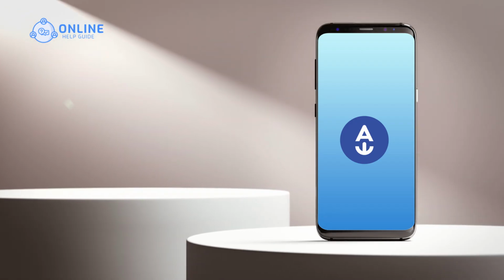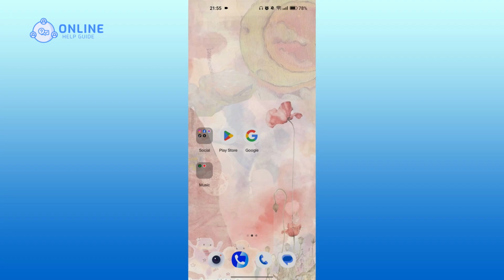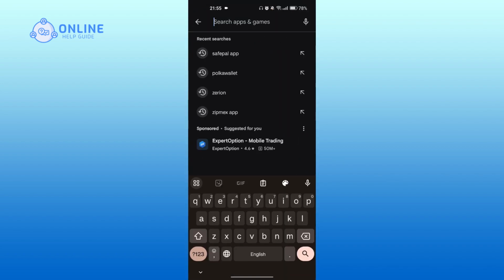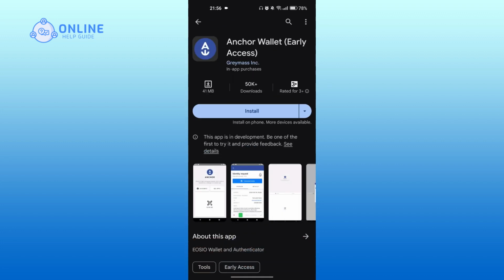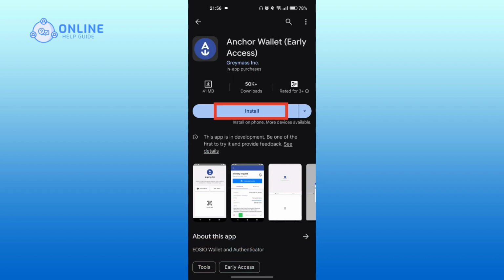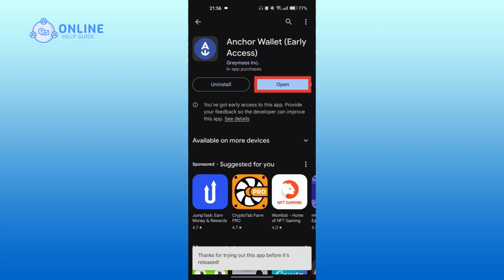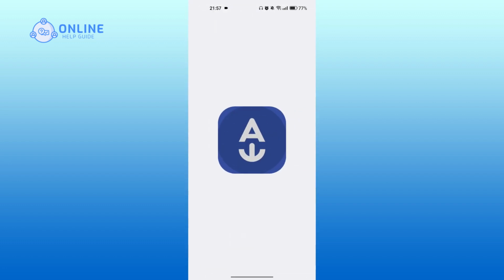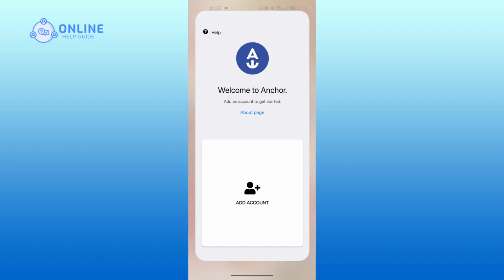How to Download & Install Anchor Wallet App? 2024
Open your device's Play Store.
Tap the search bar at the top.
Next, enter "Anchor Wallet."
This is the app that we will be downloading.
Simply tap the install icon to start the installation process.
Now let it start downloading.
Tap "open" once the download is complete.
You can now access the application by logging in or registering by following the instructions.